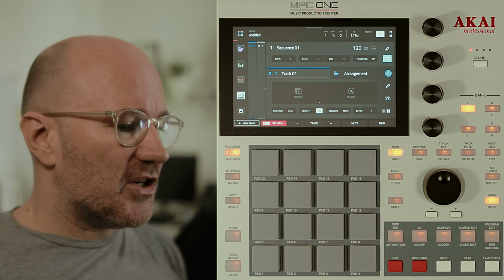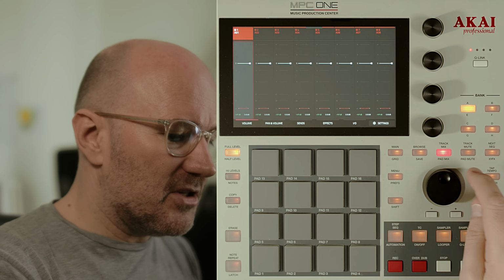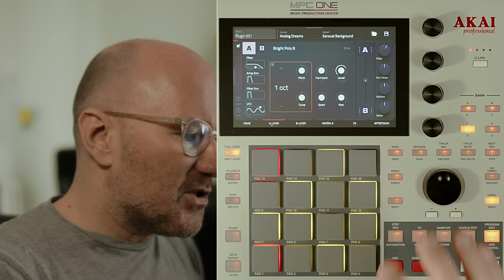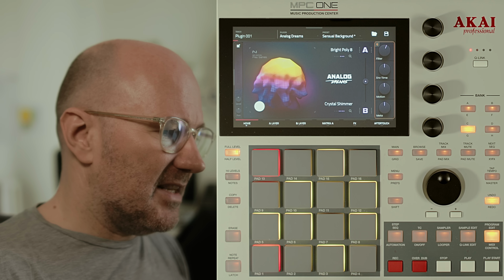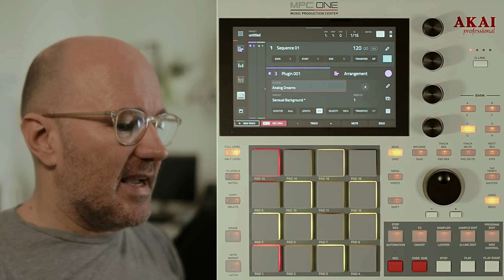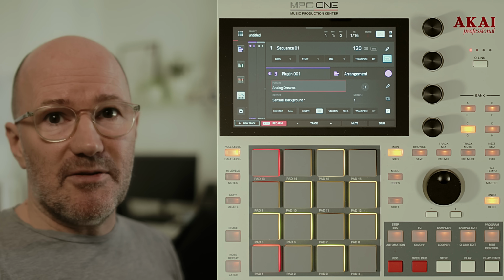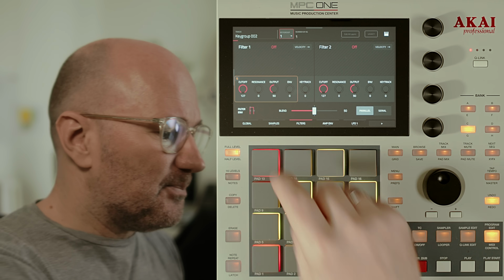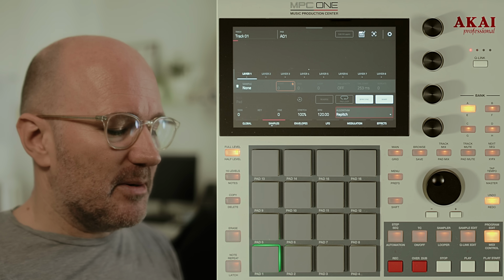MPC 3 Official Release for standalone IS HERE!! Is it worth the Upgrade?? Here are my thoughts.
In this video, I go through the brand new official MPC 3 software for standalone, giving my initial reactions, and discuss the positives and the negatives of this long awaited release.

PLEASE MAKE A BACK UP OF YOUR 2.15 PROJECT BEFORE YOU OPEN IT AND SAVE IT IN 3.0!
YOU WILL NOT BE TO OPEN IT IN 2.15 ONCE IT IS SAVED IN 3.0. BACK IT UP FIRST!!

Chapters:
00:00 The Intro
01:11 The Familiar bits
01:50 Native Instruments
03:50 Analog Dreams
07:10 Keygroups NEW Stuff
08:06 Warp Algorithms
09:10 The Negatives
13:48 The Outro

Lens:
Sirui Nightwalker 24mm Cine Lens

Equipment I use:

Headphones:
Audeze LCD-X

Reference Monitors:
Genelec 8020D

Content Creation:
Sony FX30

Data Wheel: